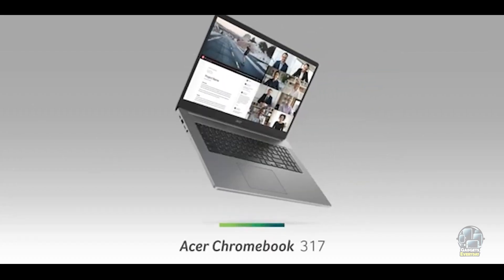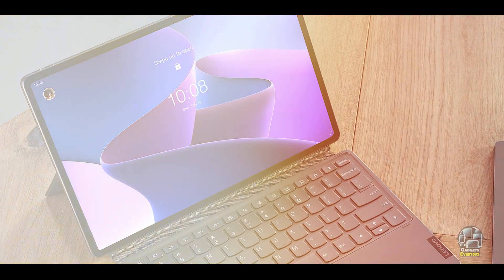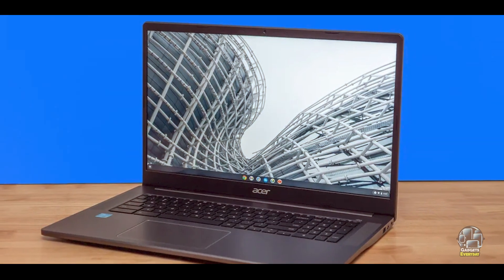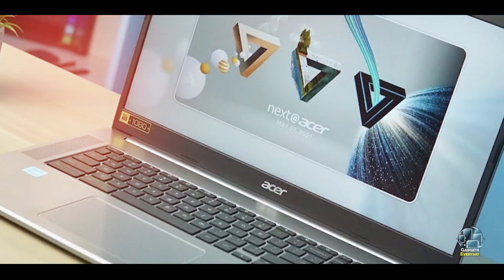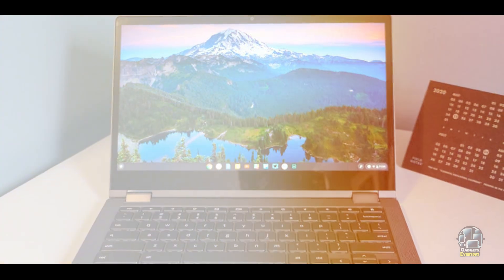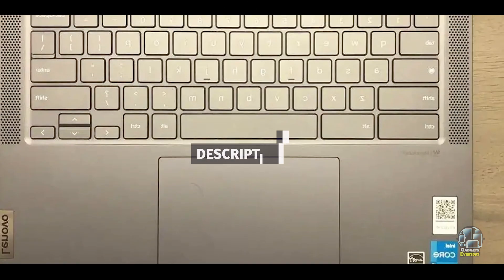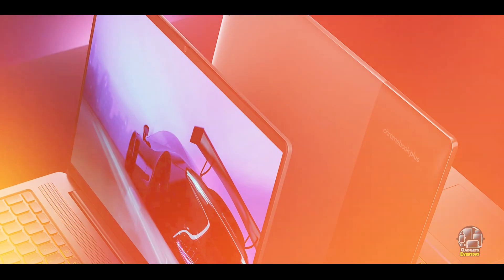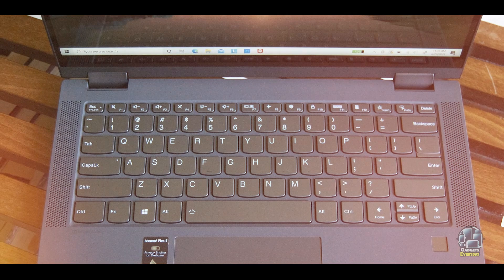Best Laptops Under $500 for Students and Professionals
Links Get From Here:

1  Lenovo Duet 5 Chromebook
2  Acer Chromebook 317
3  Lenovo Flex 5 Chromebook
4  Lenovo IdeaPad Flex 5i Chromebook Plus
5  Lenovo IdeaPad Flex 5 14

"Looking for a powerful laptop without breaking the bank? We've got you covered! In this video, we review the top 5 best laptops under $500 in 2024. Whether you're a student, a professional, or simply looking for a reliable device, these laptops offer excellent performance, features, and value. We'll compare factors like processor, RAM, storage, display, and battery life to help you choose the perfect laptop for your needs. Don't miss this essential guide to affordable computing!"

Some of the footage used in this video is not original content produced by "Gedget Everyday" Portions of stock footage of products was gathered from multiple sources including, manufactures, fellow creators and various other sources.